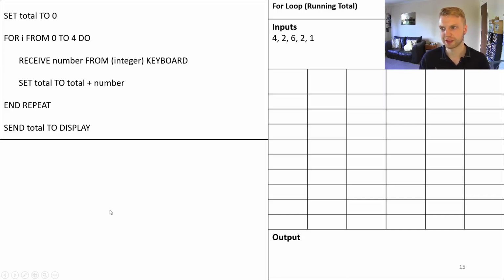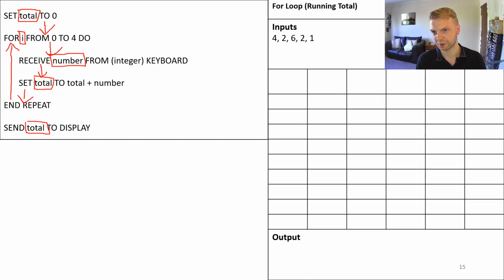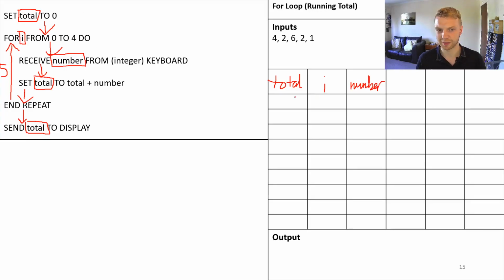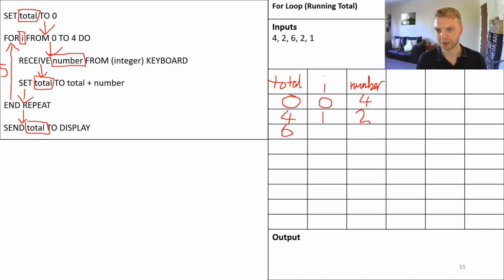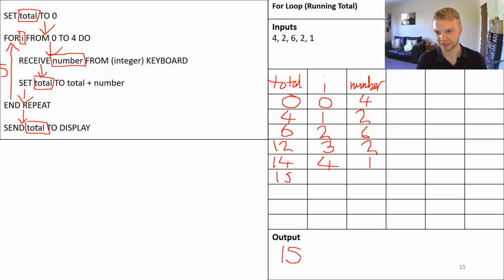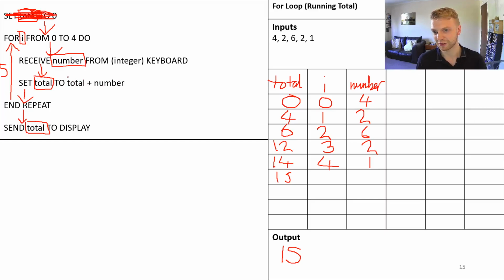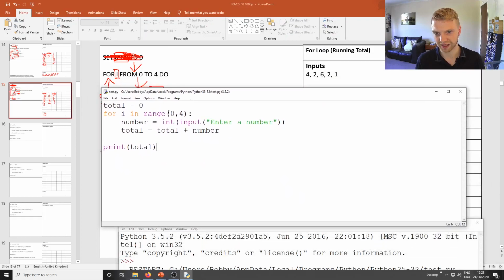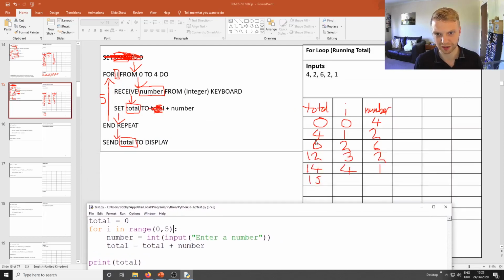python tracs pages 14-15 running totals national 5 computing